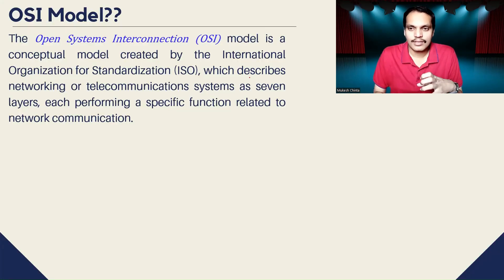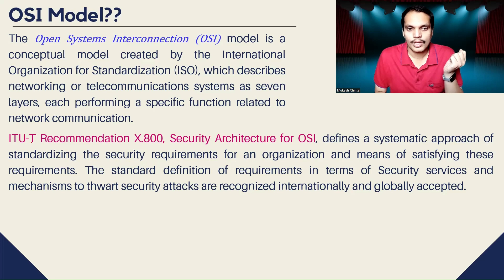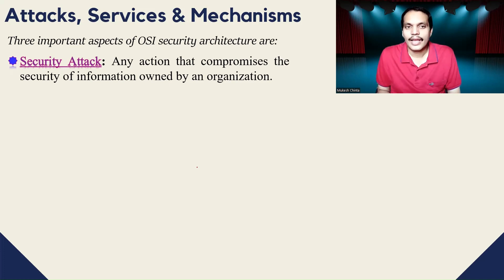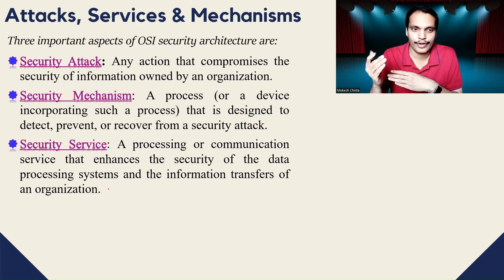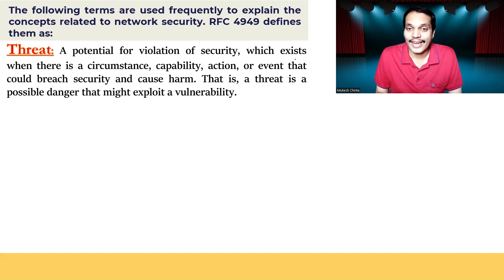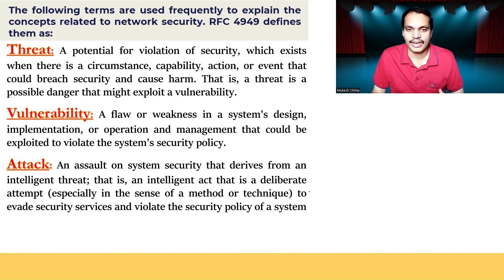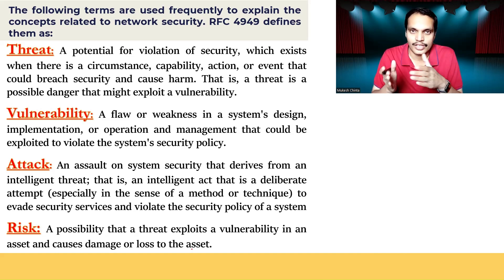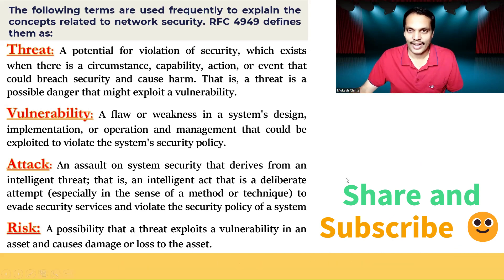OSI Security Architecture - Attacks, Services, Mechanisms, Vulnerability, Threats, Risk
This video explains the three concepts of OSI Security architecture namely Security attacks, services and mechanisms along with vulnerabilities, threats and risk.